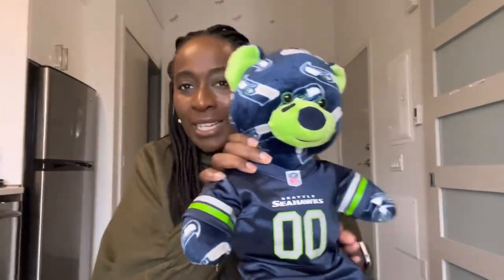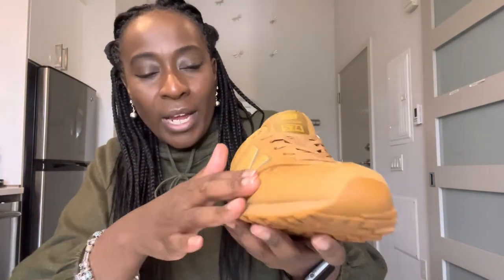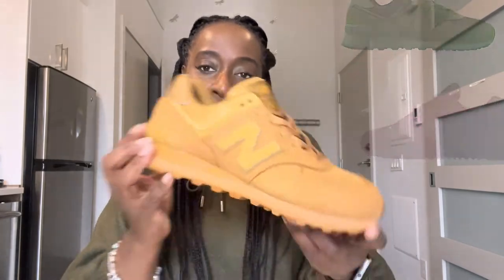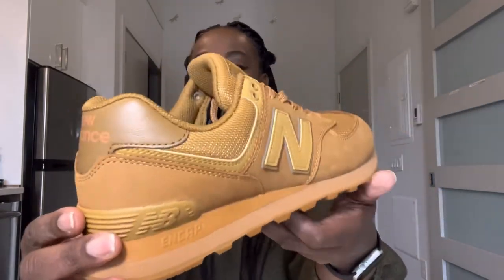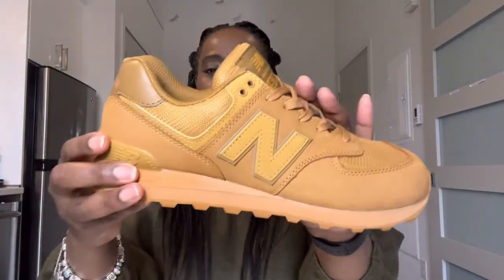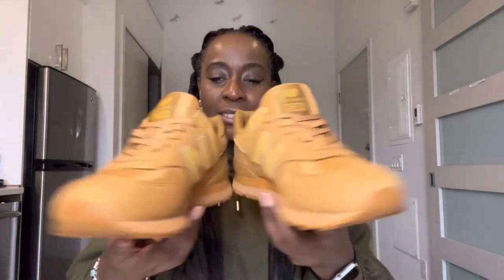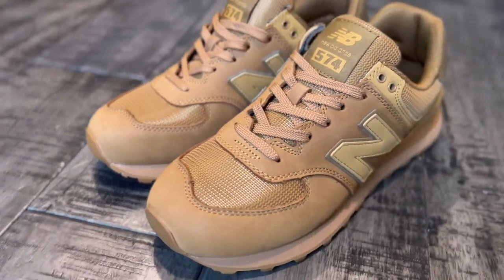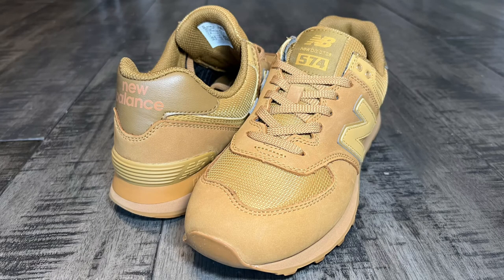New Balance 574 (Mono Wheat)